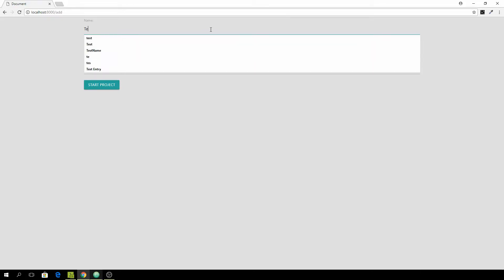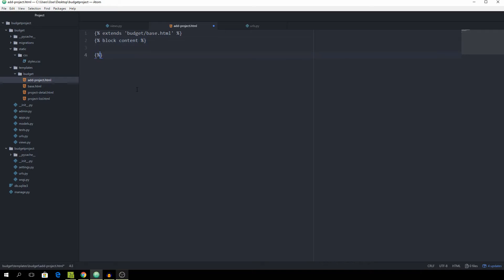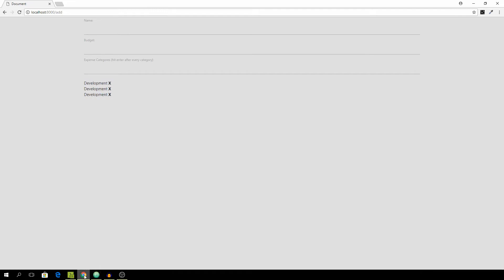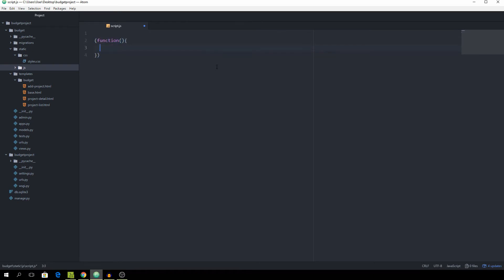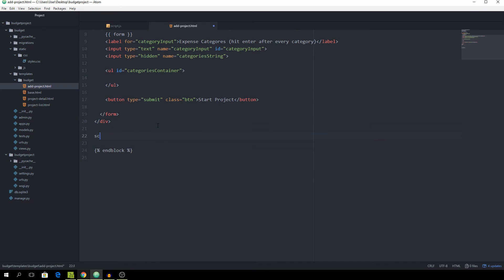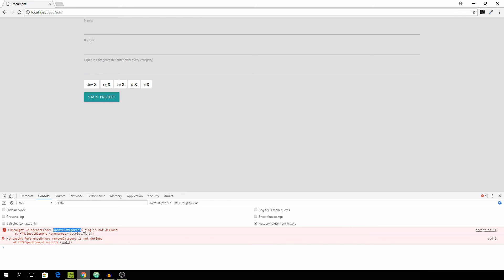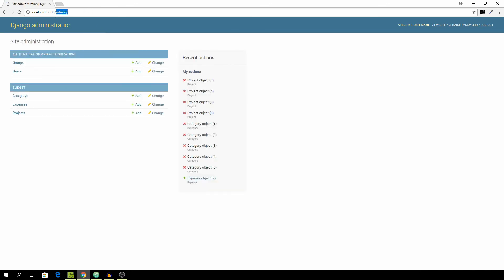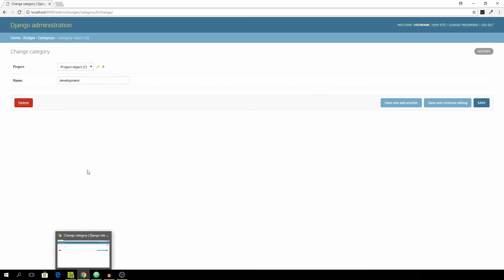Django 2 Tutorial: Create A Budget Application #5 (Add Projects)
Welcome to this django 2 tutorial series, in which you will learn how to create a budget application with django from start to finish.

You will be creating a rough design in figma, implementing the frontend in HTML and CSS, and create the backend using python.

In this part you add the functionality to create new projects with categories, so you can start tracking your expenses.

Cheers.